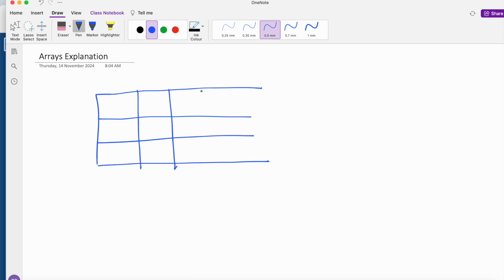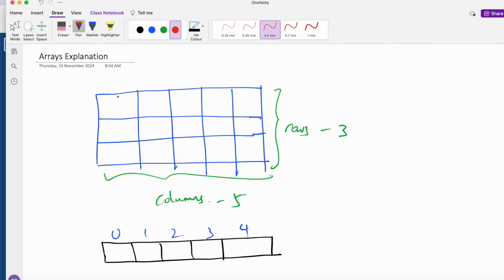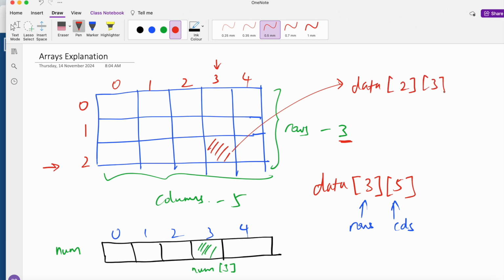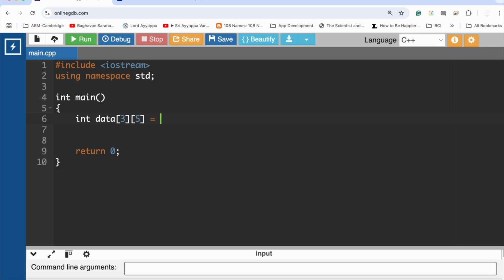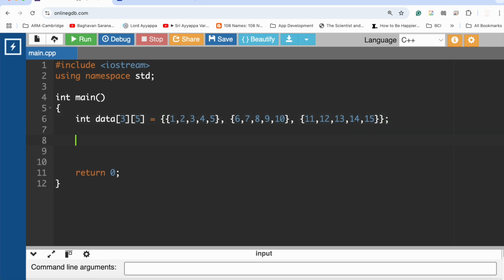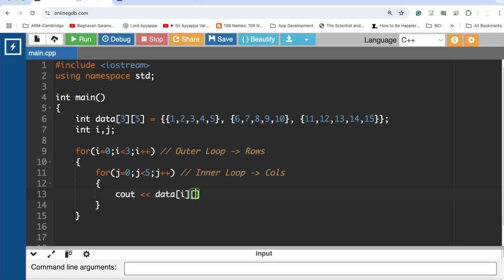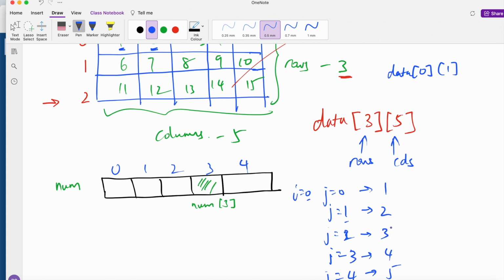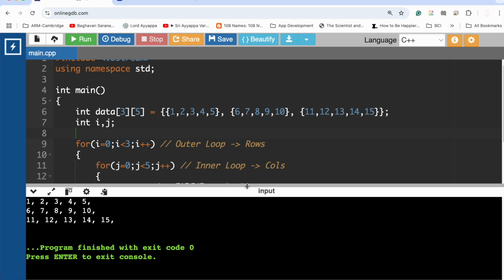C++ Array2D Init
Learn how to create and initialize a 2D array in C++.